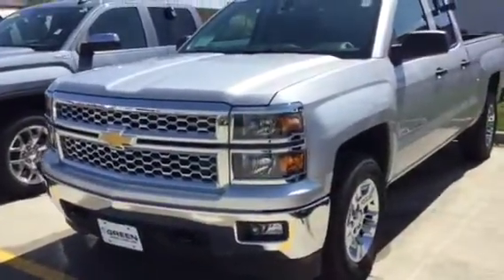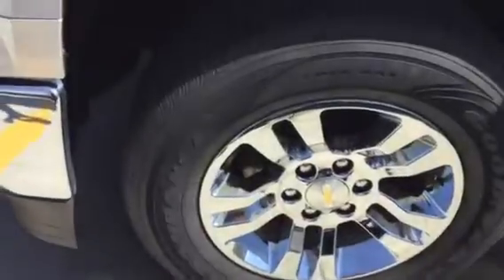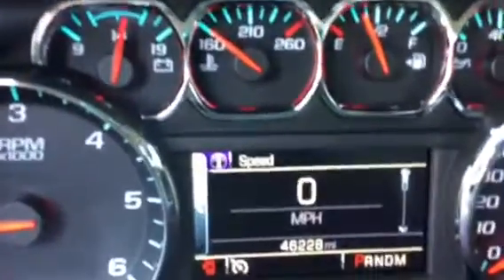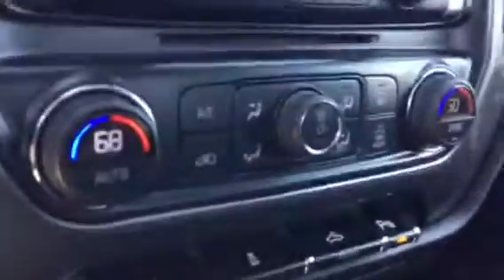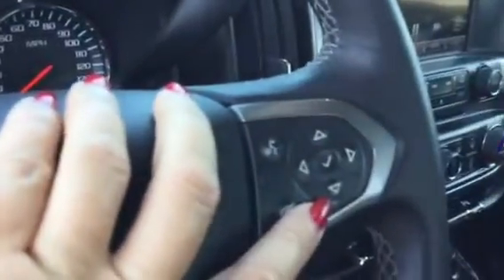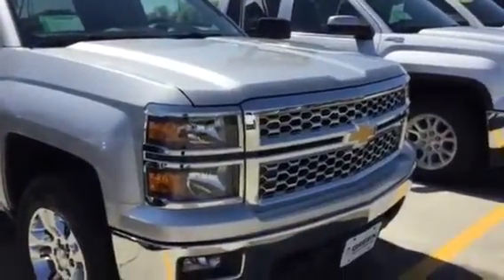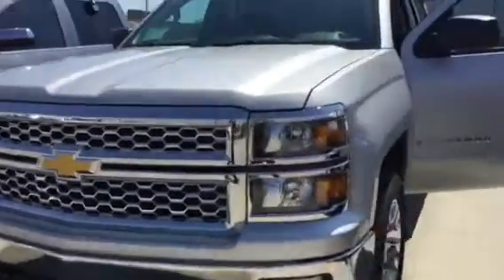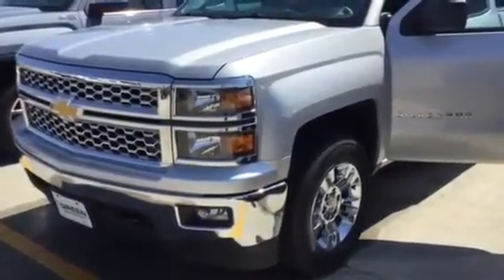2014 Chevy Silverado